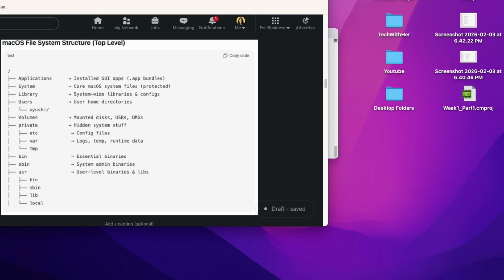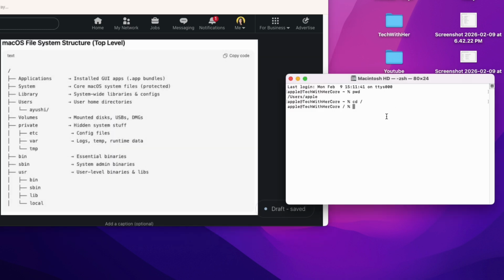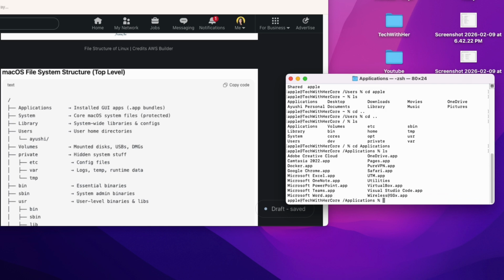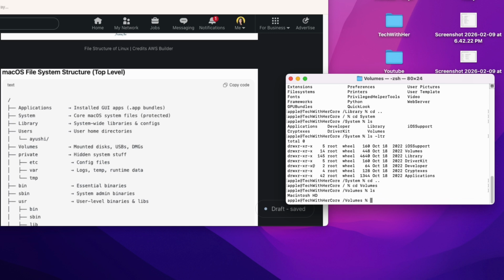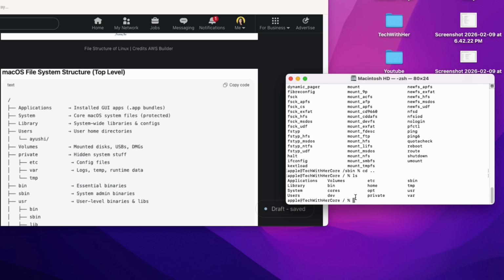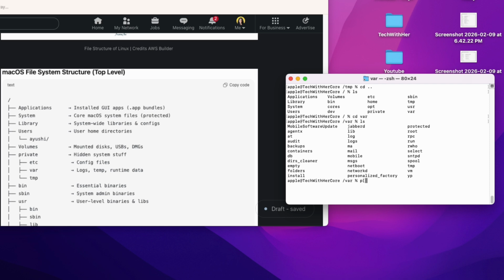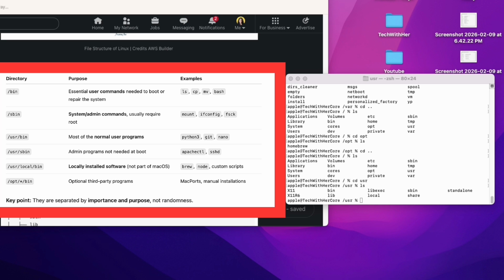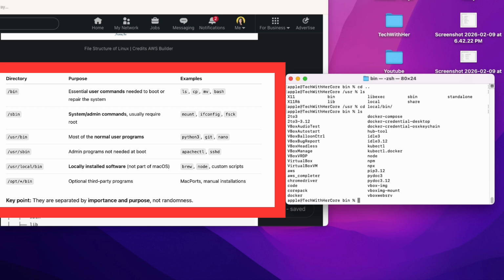Why there are so many BIN FOLDERS? | Mac OS File Structure Explained.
When I work on Windows, I need to install a separate Linux machine. When I work on my Mac Os, it is very similar to Linux! Have you noticed that?

Windows is not Unix-based → Linux tools don’t work natively → you need WSL / VM / separate Linux machine.

Linux, macOS, EC2 feel similar because they all come from the Unix philosophy.

Core differences
- macOS
-- Unix-based (BSD/Darwin)
-- Polished desktop OS
-- Optimized for Apple hardware
-- Comes with Unix tools + Apple UI layer

Linux (EC2)
-- Linux kernel (not Unix, but Unix-like)
-- Server-first OS
-- Minimal, no GUI by default
-- Optimized for performance, automation, cloud workloads

Why EC2 feels like macOS terminal
-- Same shell concepts (bash/zsh)
-- Same filesystem structure
-- Same core commands (ls, grep, chmod, ssh)
-- Same POSIX standards

👩‍💻 About Me
I’m Ayushi Singh — a DevOps & AWS Cloud professional and a digital transformation storyteller.
I simplify complex technologies like DevOps, Cloud, and AI evolution through hands-on learning, real-world projects, and thoughtful conversations — without the hype or overwhelm.

Through this channel and my podcast, I explore:
- How companies adopt DevOps & Cloud in practice
- How teams navigate digital transformation
- How professionals can grow confidently in a rapidly evolving tech landscape
- My goal is to make technology clear, practical, and human-centered.

🎙 Podcast: Digital Transformation Conversations

I host conversations on how organizations are adapting to cloud, DevOps, and AI-driven change — focusing on clarity, mindset, and real adoption stories.